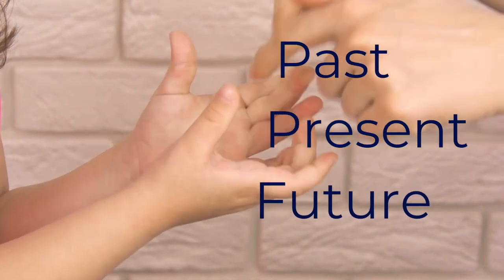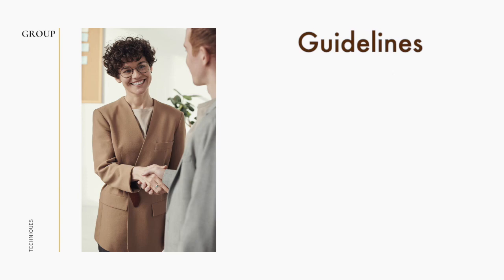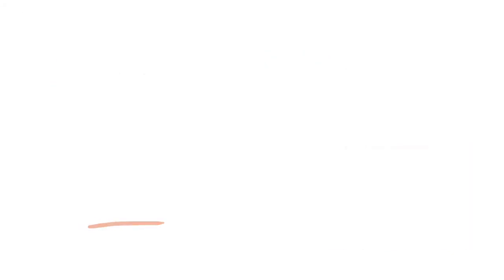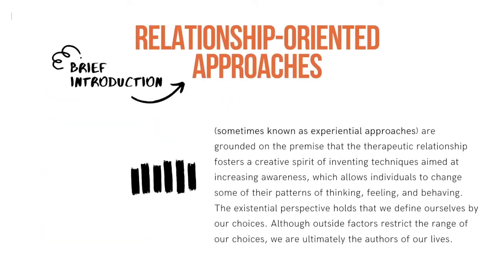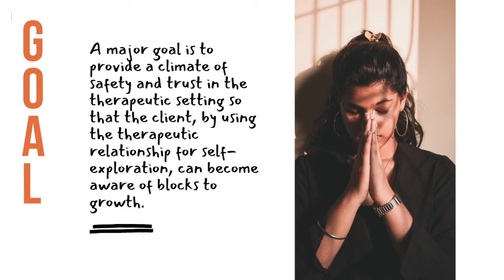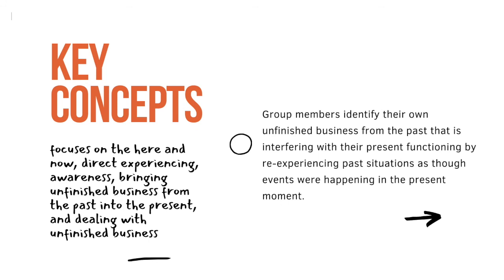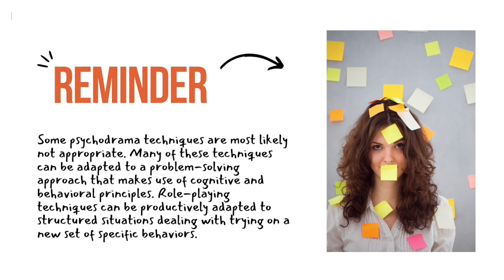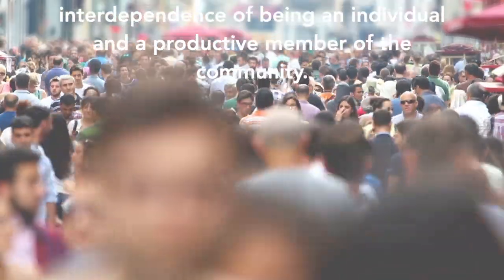Theories and Techniques of Group Counseling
Video Presentation, Group Process

Villaluz
Espiel
Salongcay
Serrano